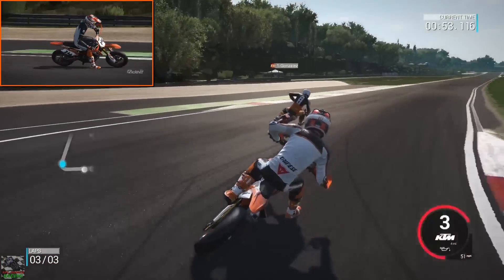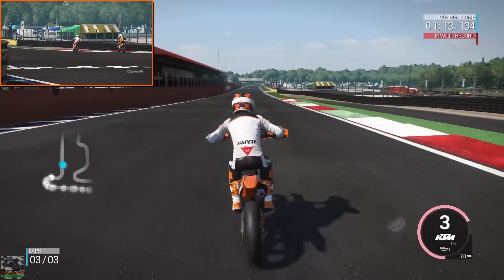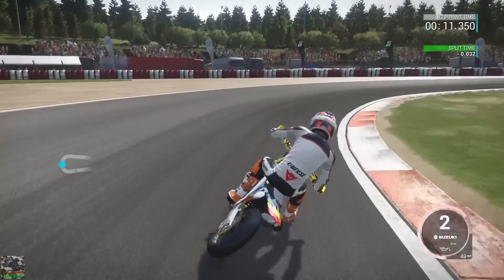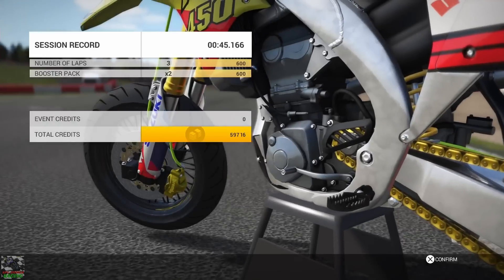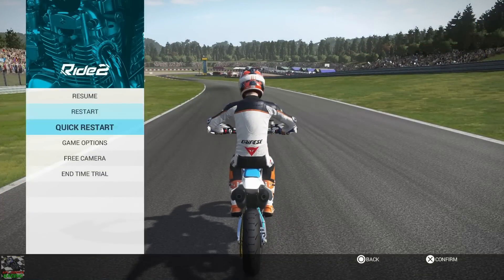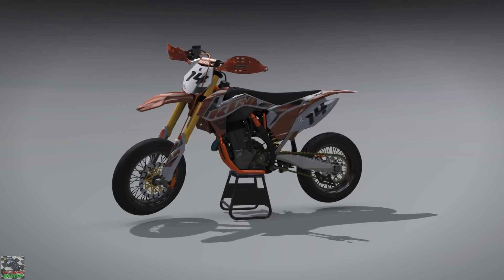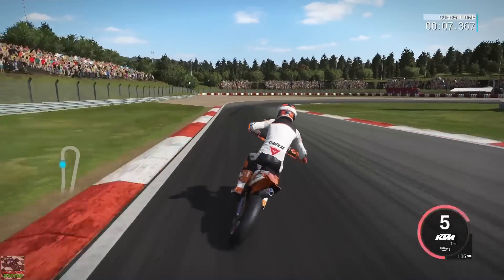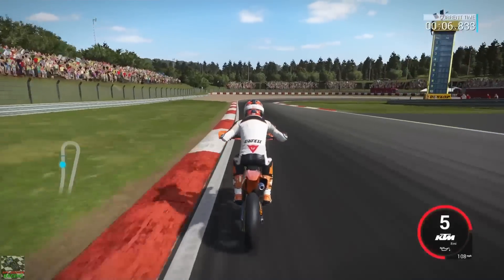RIDE 2 PS4 PRO gameplay Part 56 | KTM 450 SMR 2015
Introduced anti-cheating measures for lap times. The following events invalidate lap times:
*Running out of track on surfaces like grass, gravel for more than 3 meters / 9.8 feet.
*Hitting barriers or AI riders.
*Falling.
*Running out of the track on tarmac, getting away from the track borders for more than 2.5 meters / 8.2 feet.
*Any of the above infractions in the last 500 meters / 0.31 miles of one lap will also invalidate the following one.
Invitational events are no longer mandatory when all of them have been gold medaled
Added “Garage” shortcut from World Tour Events bike selection menu
Fix Weekly Challenge supermoto’s plate number
Fix on Showroom button that was not working on first and last bike in dealership
Fixed “unavailable bike” issue while resuming Championships on World Tour Events
Fixed issue about manual gearbox in Time Attack mode
Fixed issue about supermoto rider gear customization
Removed customization option from rented bikes
Various fixes on bike 3D models

The anti-cheating system is something entirely new for Ride 2, and it’s been created to answer to many feedbacks from you all. We will soon proceed with the wipe of all leaderboards, to set a clean slate. Please keep us updated on issues you should find along the way, as always we value your input.
Re-live Ducati's history with the Ducati Bikes Pack premium DLC, available tomorrow on PlayStation 4, Xbox One and PC Steam digital stores.
Six models, from nakeds to sports, for a 100% Italian DLC.

Includes 1199 Panigale Superleggera 2014, 851 SP2 1990, Monster 696 2014, Sport 1000 Paul Smart 2006, 748 1998 and 1098R 2008.
Get the Ducati Bikes Pack DLC and speed off with your Ducati!

Free bikes packs
16/11/16
21/11/16
18/01/17
15/02/17
15/03/17
19/04/17
17/05/17
21/06/17
12/07/17
And premium pack with the season pass:
02/11/16 Limited Edition bike pack
07/12/16 Ducati bike pack
04/01/17 Rising sun bike pack
01/02/17 Exotic bike pack
01/03/17 Competition bike pack
04/04/17 Collector bike pack

Patch 3 is finally out on all platforms!
Thanks for reporting bugs and providing feedback, and here's the fixlist.

Fixed Online races with H2 - H2R category
Fixed mismatch of bike menu pictures
Fixed a rare random controls reset
Tuned audio mixing and spatialization
Tuned Anti wheelie behaviour
Tuned opponents Artificial Intelligence (performances and collisions behaviour)
Added more laps choices for all kind of races
Several fixes on bike models and custom parts
Minor fixes to Daily and Weekly Challenges
Graphics fixes on Nürburgring Nordschleife track
Various minor fixes

RIDE ALL OVER THE WORLD

THE MOST POWERFUL BIKES
Ride more that 170 bikes,from the nostalgic cafe racers to the modern superbikes!

THE MOST EXCITING TRACKS
Challenge 30 iconic tracks,including Macau or run on supermotard tracks cross country courses or road races!

OVER 1200 CUSTOMISABLE PARTS
Boost your bike and customise your rider's gear and riding style!